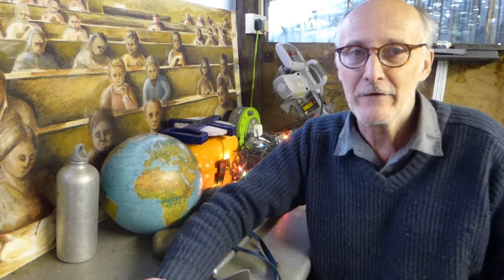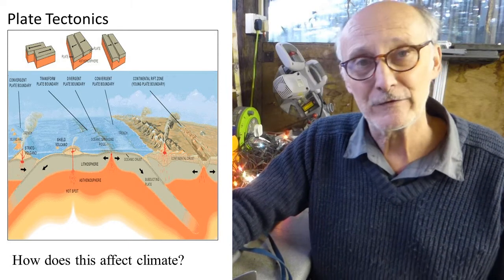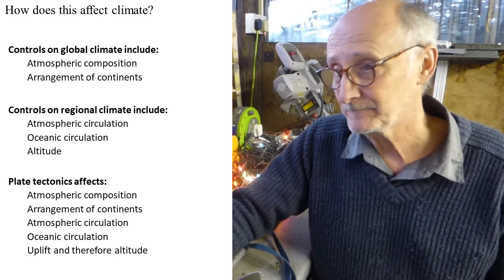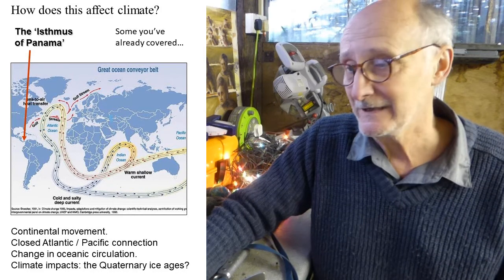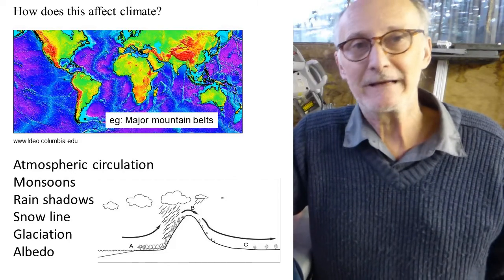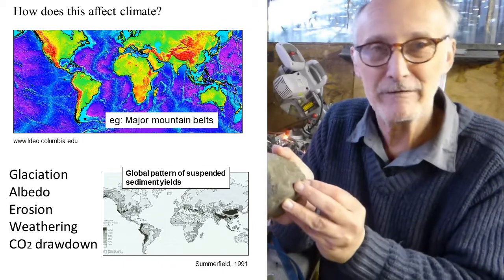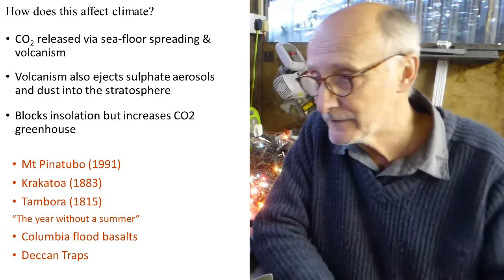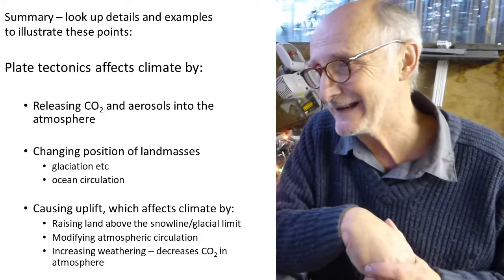step 11 tectonics climate landscape case study